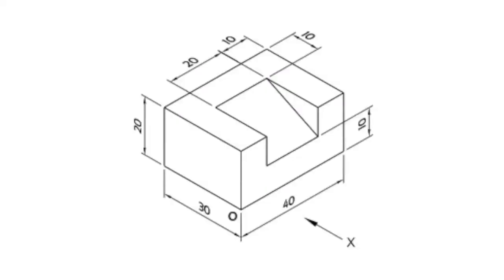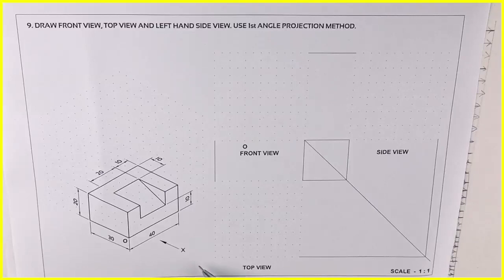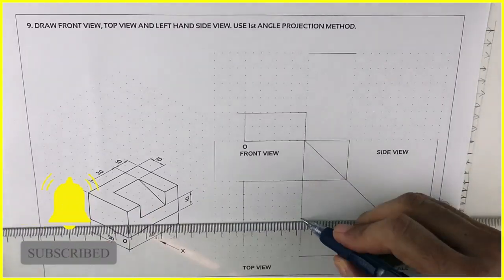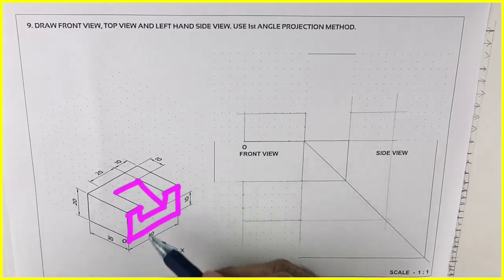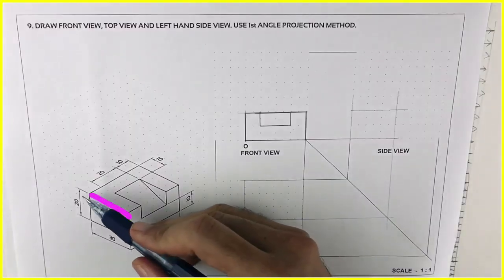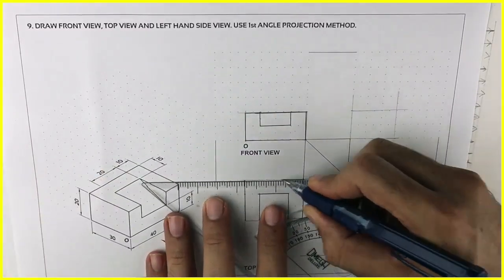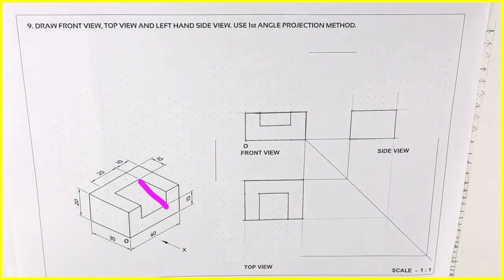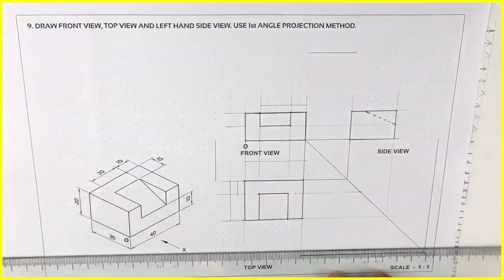Orthographic Projection 9, Engineering Drawing , Technical Drawing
Link for the dotted Worksheet Q9

Orthographic Projections:

Engineers, designers, architects, and technical artists to help a manufacturer understand specifics of a product that needs to be created commonly use it.

The difference between first and third angle projection is in the position of the Top, Front and Side views.

Note: Overlapping projection views create confusion in the drawing. Therefore the Second angle method of projection and Fourth angle method of the projection system is not used.

Limitations.